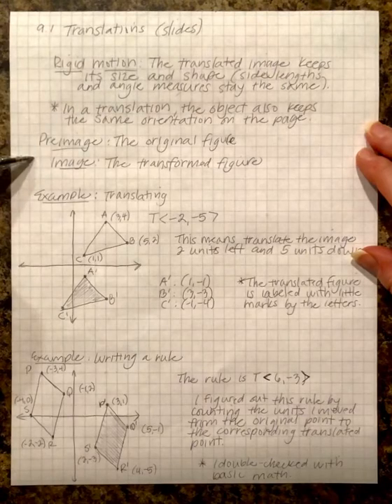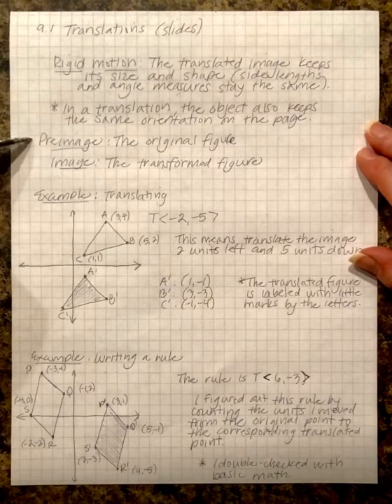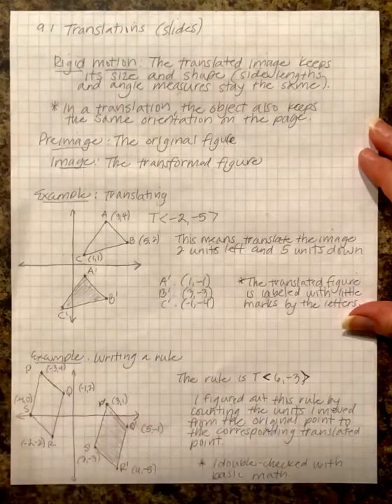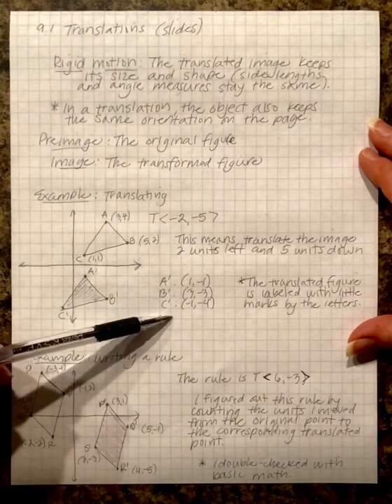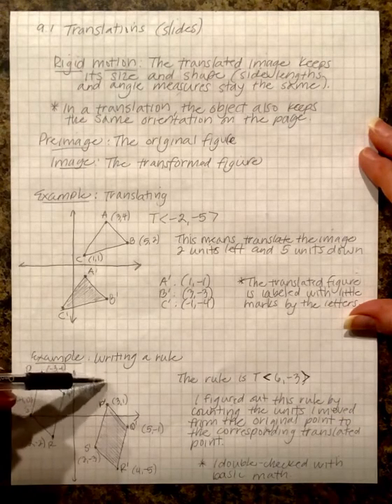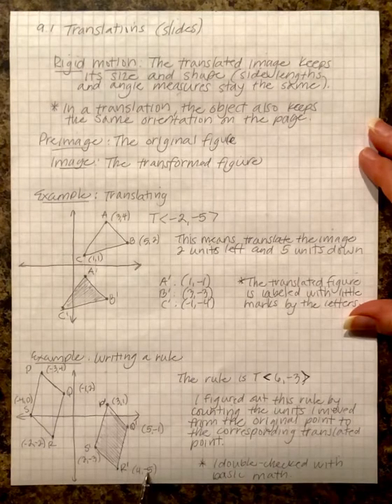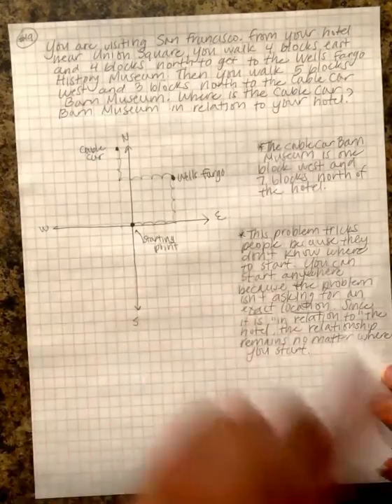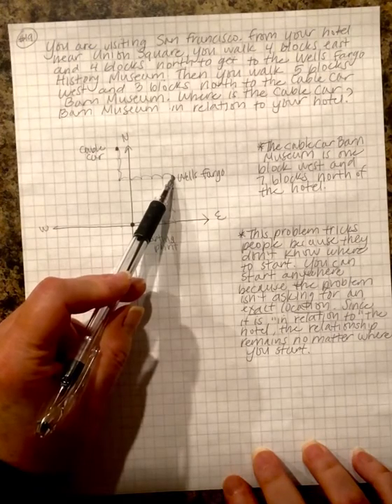9.1 Notes With Audio